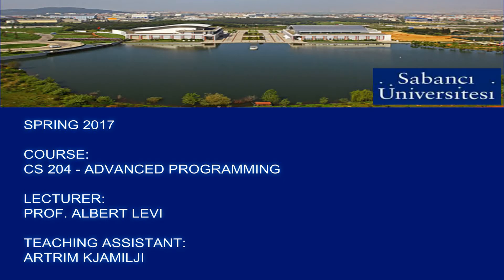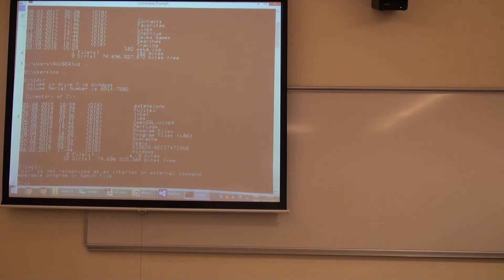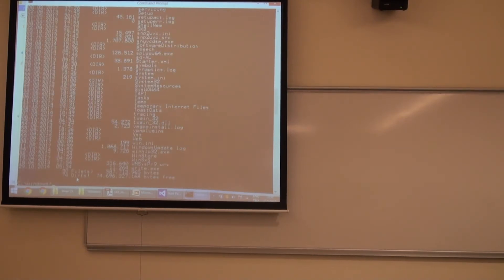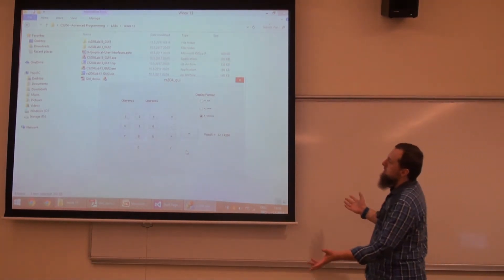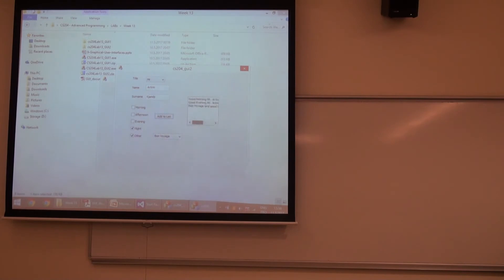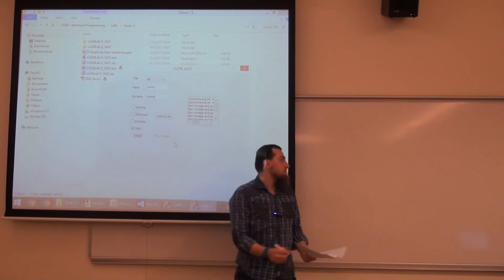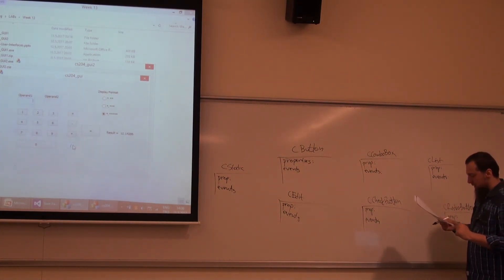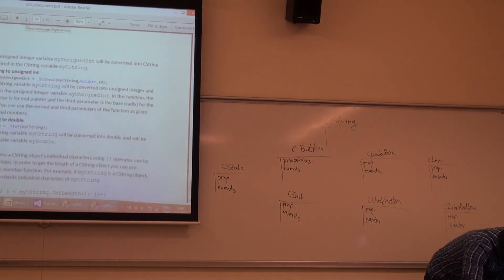CS204 - Advanced Programming Week 13 [1/3] - INTRO TO GUI (Graphical User Interface) IN C++